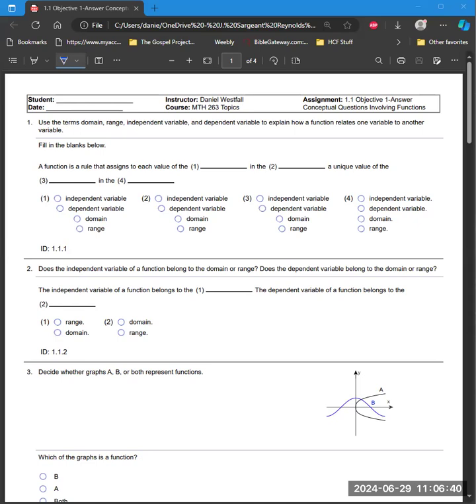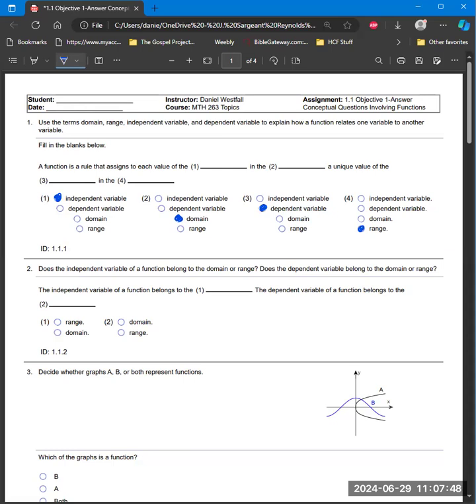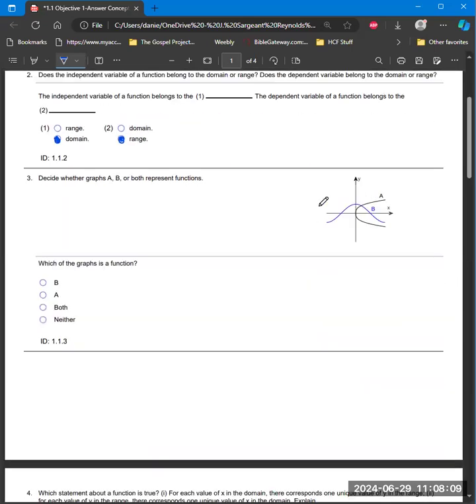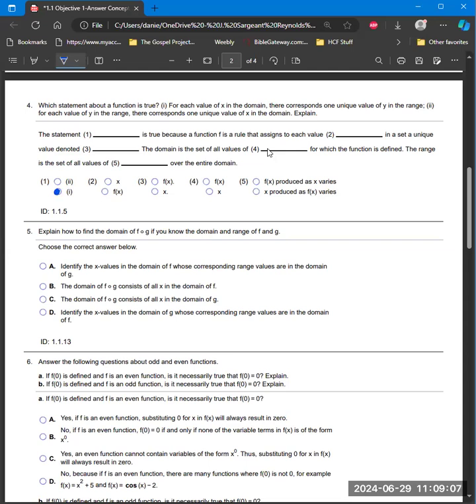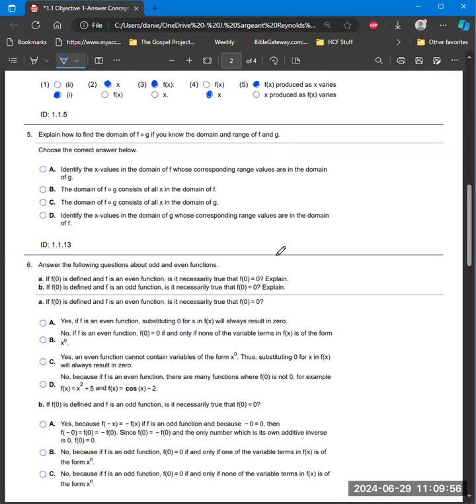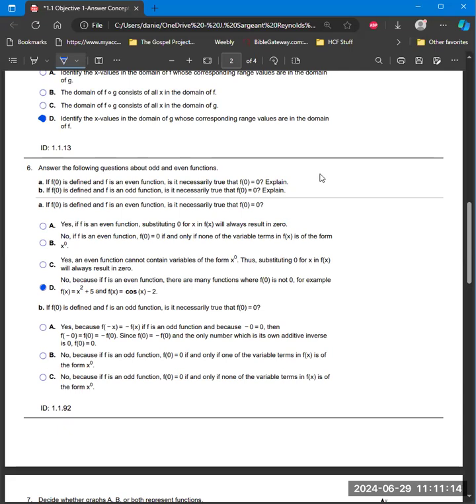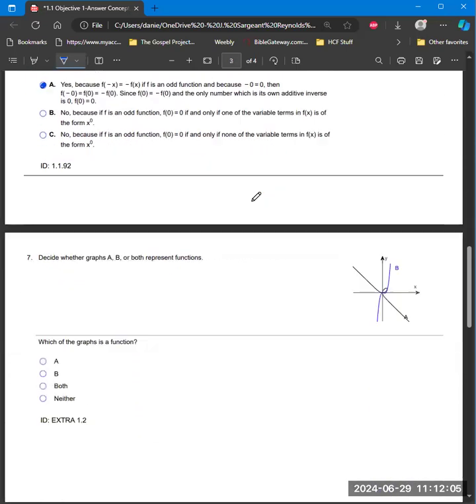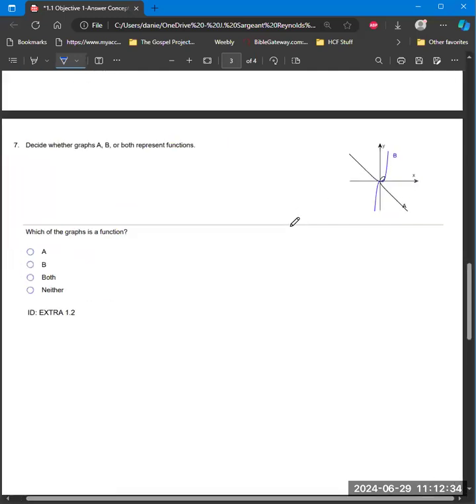1.1 Objective 1-Answer Conceptual Questions Involving Functions